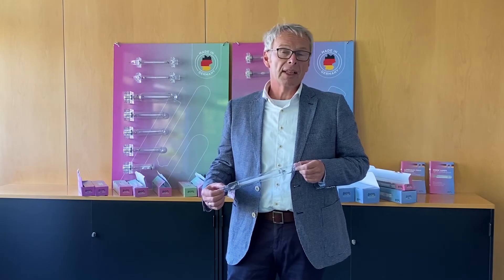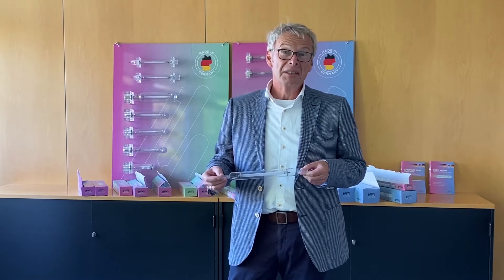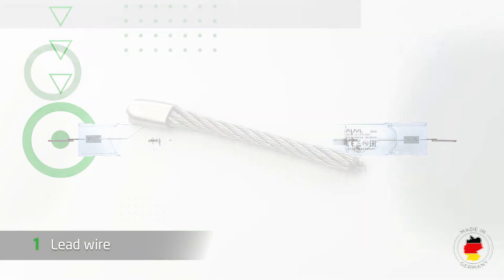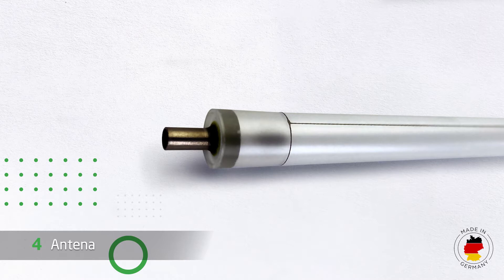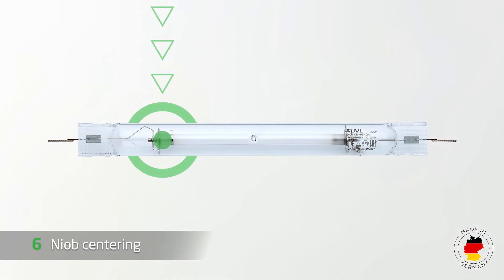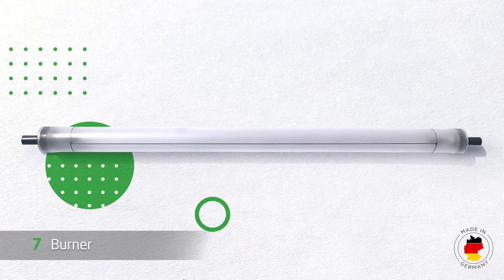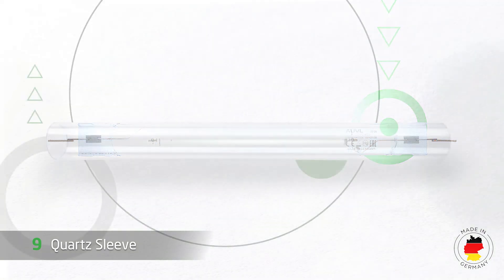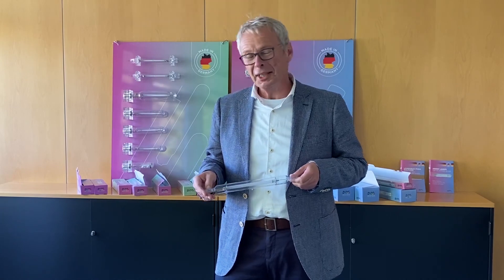1000W DE HPS Product Video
Watch our latest product video of the 1000W Double Ended HPS lamp.
We pass on our expertise and show you which individual components are used and where they are installed.